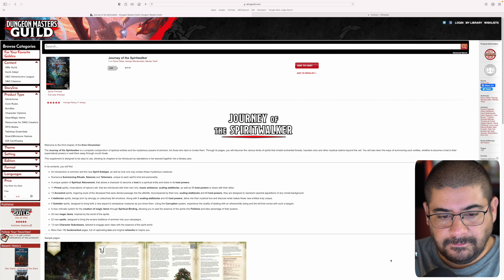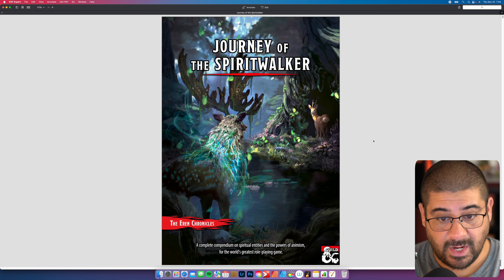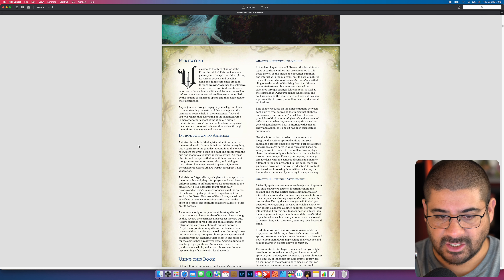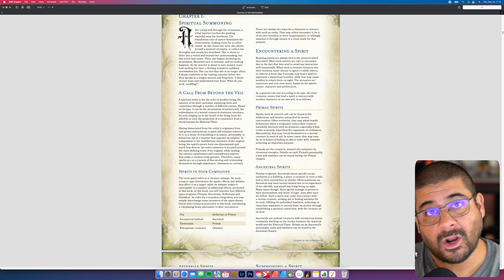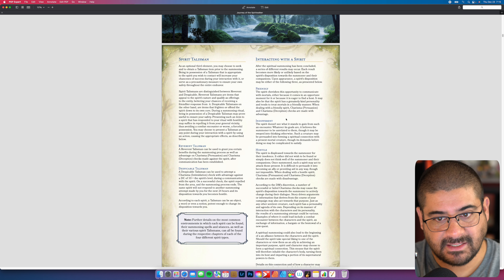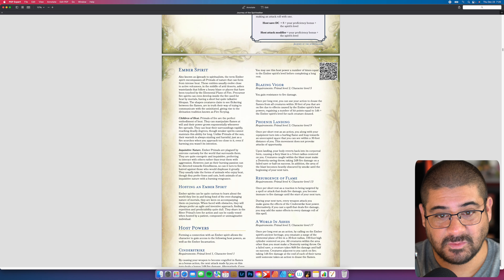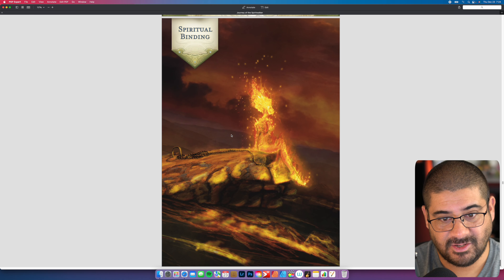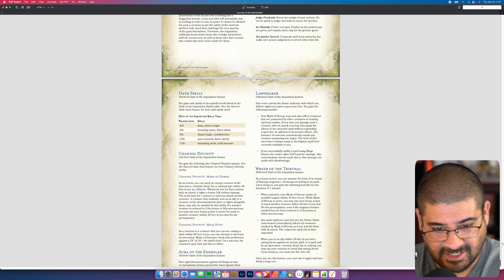[SPOTLIGHT] Journey of the Spiritwalker -- NOT FINAL VERSION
Final version can be found on DMs guild (updated artwork!)

Thumbnail art
Warm Tail, Shield Against Fiery Chaos